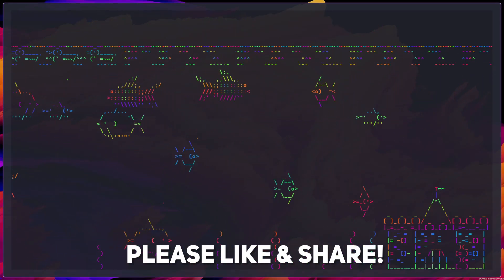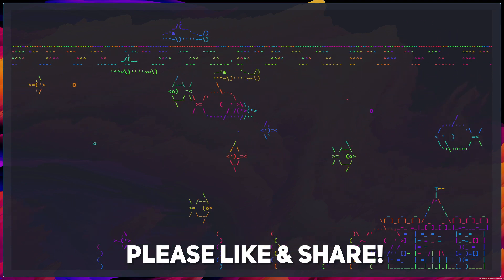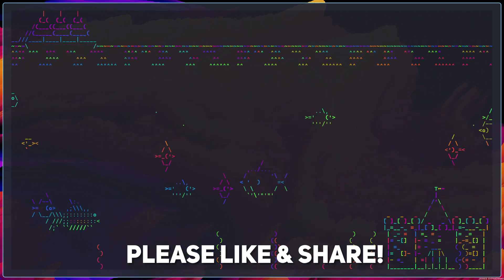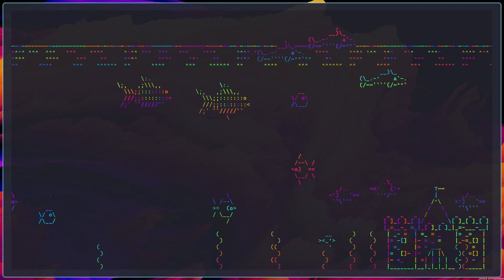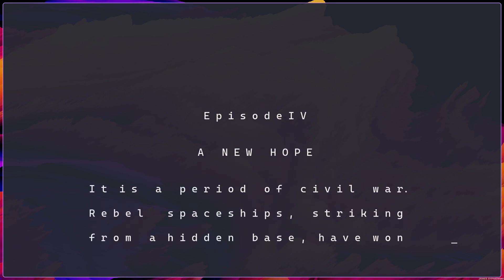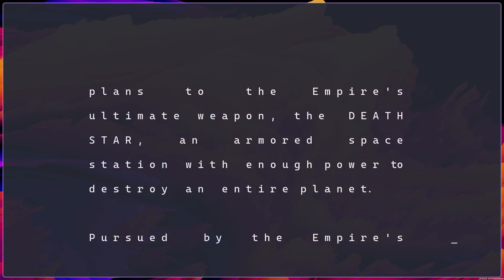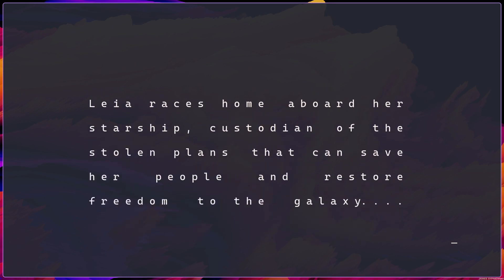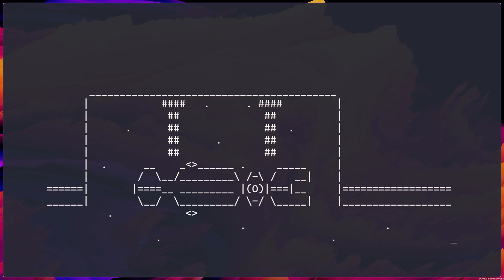'Terminals Are Not Cool' - Linux User's Be Like...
Just thought I would show off how cool and fun the terminal can be for anyone who isn't familiar.

Song: Built To Last - NEFFEX
Terminal: Kitty
Font: Cascadia Code
Color Scheme: Dracula

MY PC SPECS:
32GB of RAM
Sceptre 1080p & LG Vertical Ultrawide (2560x1080p)